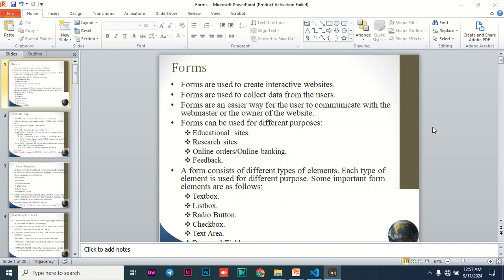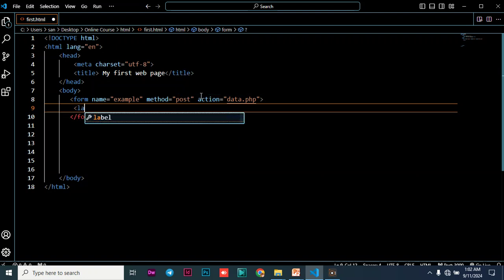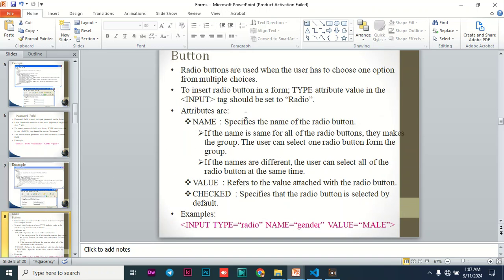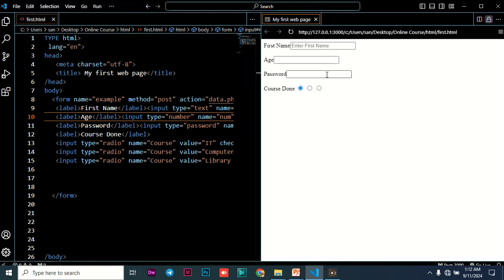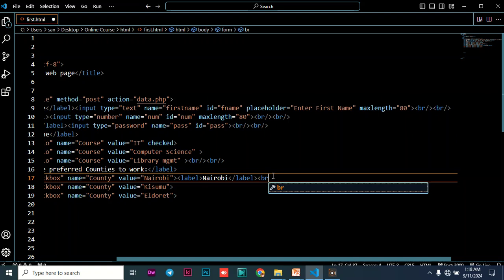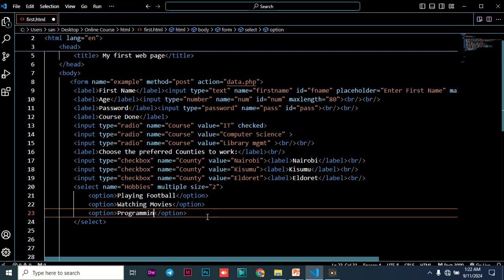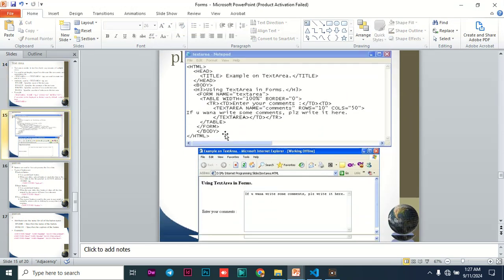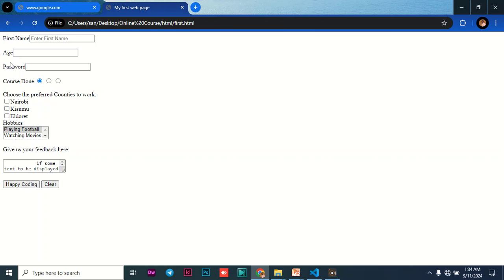MASTER HTML FORMS: CREATE INTERACTIVE WEB PAGES EASILY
Learn how to build interactive forms that collect user input, from text fields to checkboxes and submit buttons. Perfect for beginners looking to enhance their web development skills and create user-friendly web pages. Watch now and start building interactive forms like a pro!"